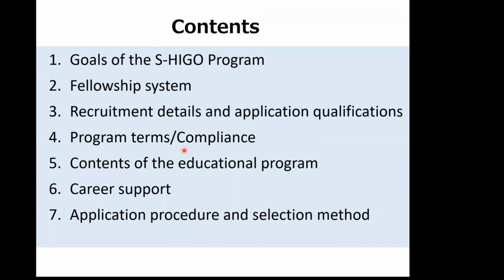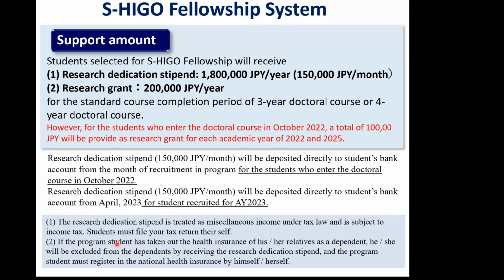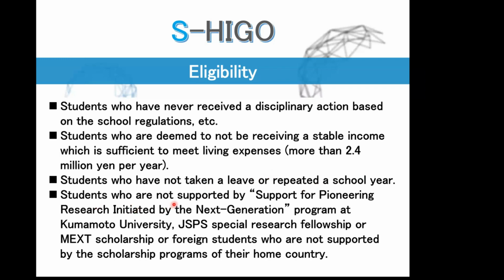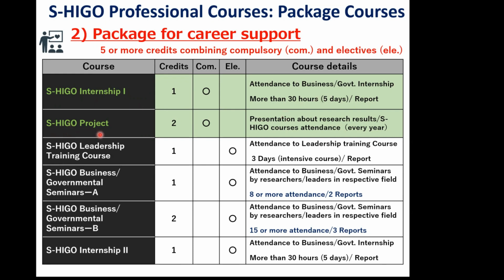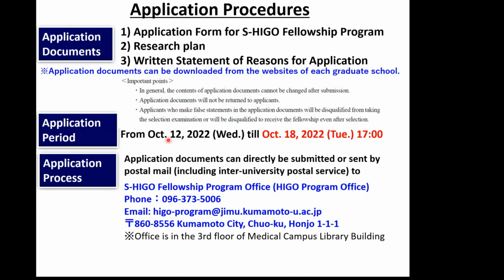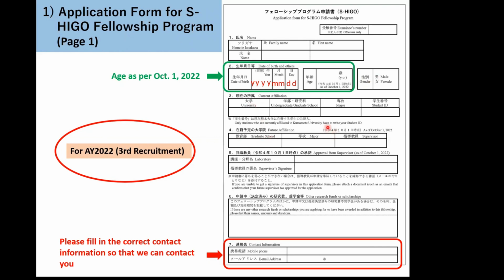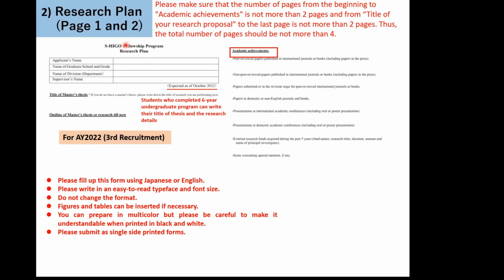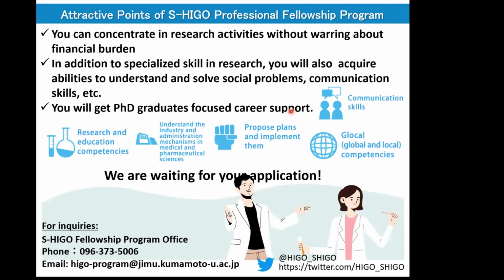Recruitment of S-HIGO Program Students for AY2022 (3rd Recruitment) and AY2023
This is the official channel of the Kumamoto University S-HIGO Fellowship Program.